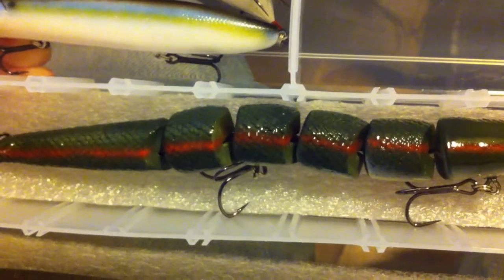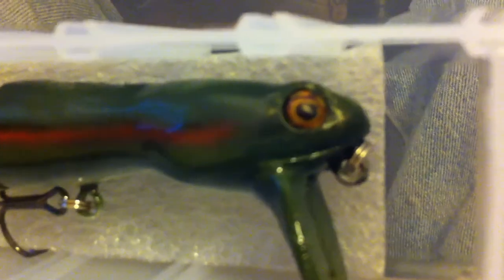ABT Lures ~ Baby Wake Snake ~ Bass Fishing ~ Topwater Lure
ABT Lures has developed a bass fishing lure called The Baby Wake Snake.